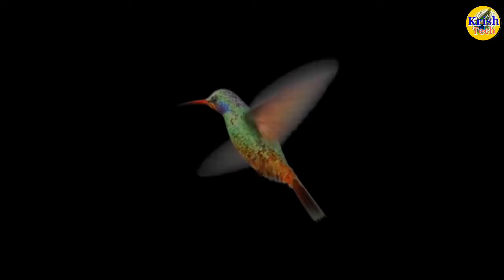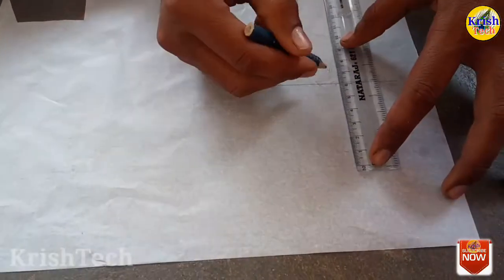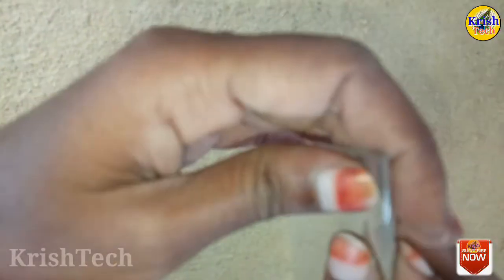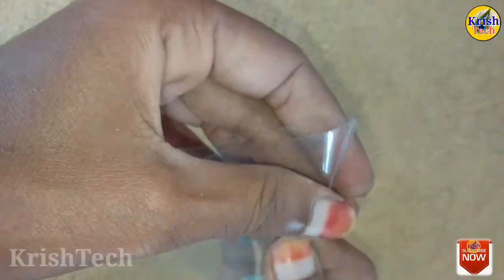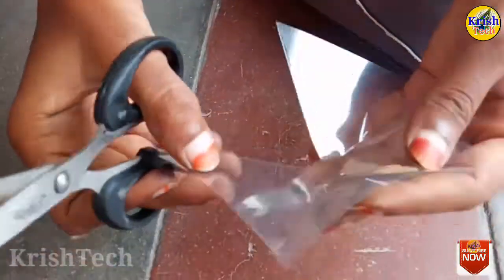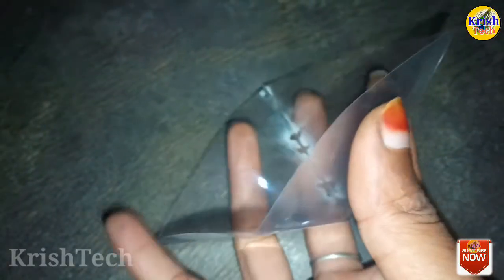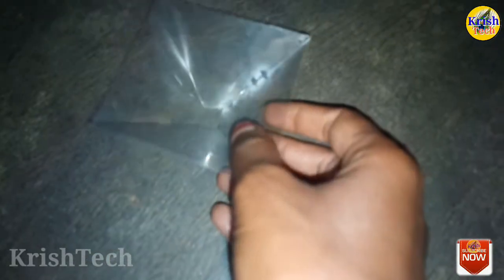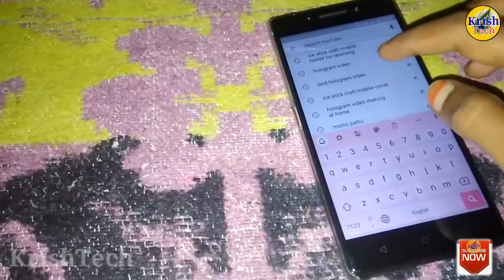How to make hologram video won at home in Tamil|KrishTech